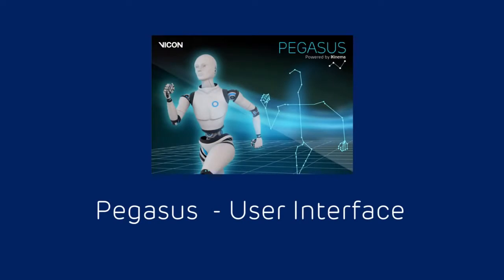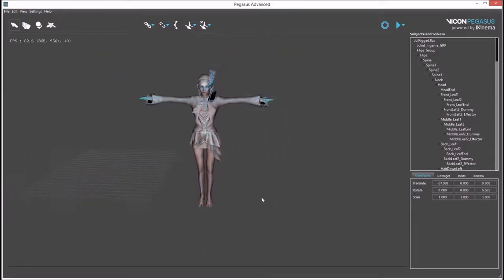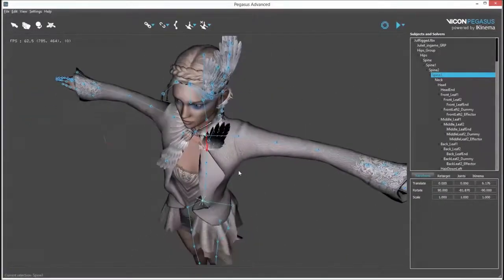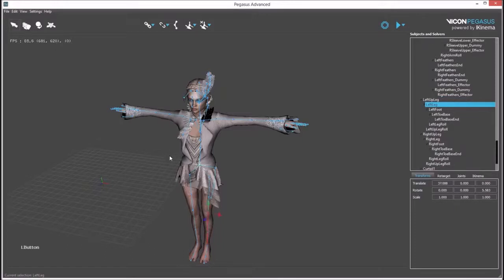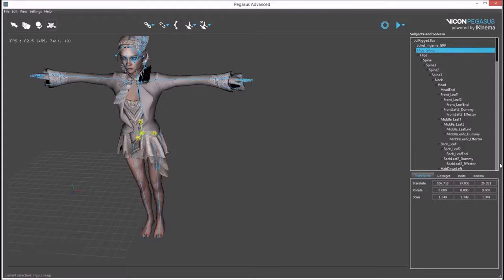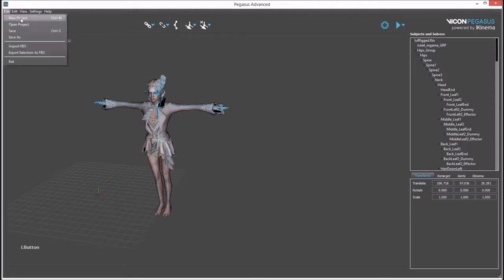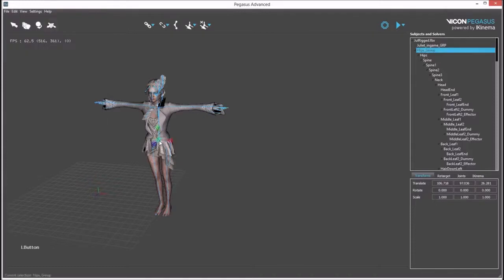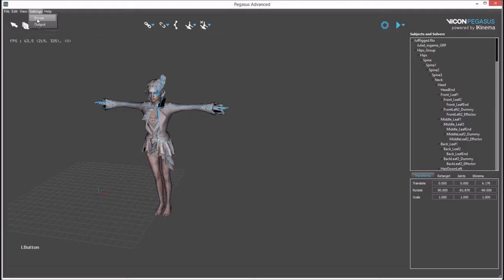Знакомство с Vicon Pegasus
Видео дает полное представление о новом продукте компании Vicon Pegasus: на интерфейсе пользователя видны основные инструменты ретаргетинга и солвинга.